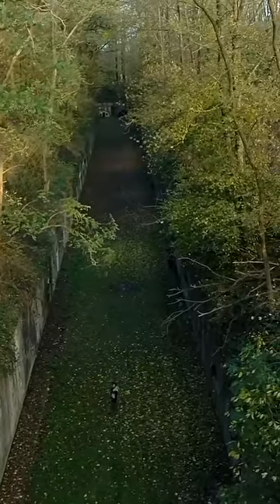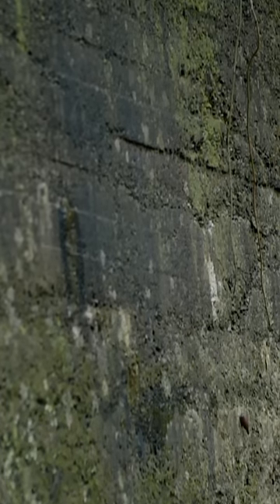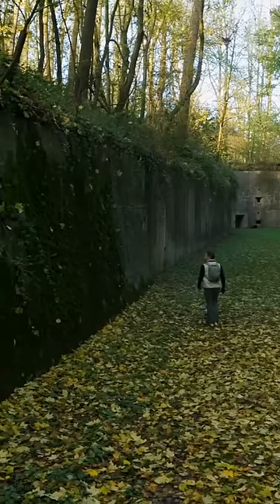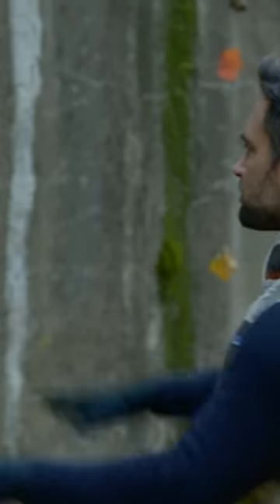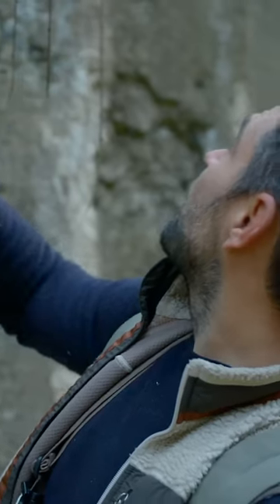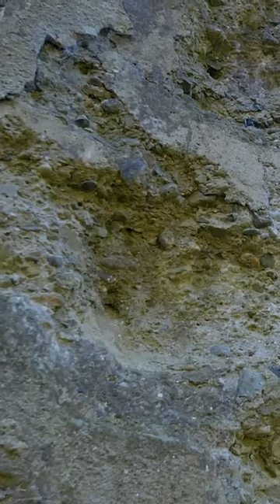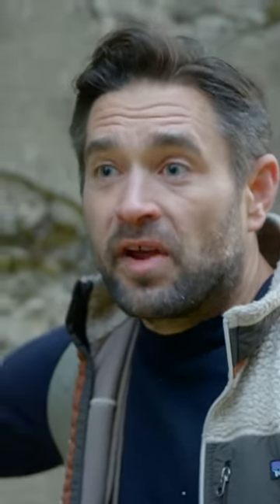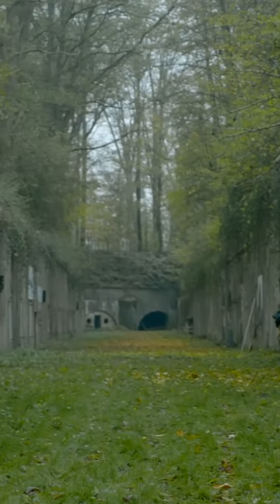Astonishing discovery of old fort reveals explosive history | What On Earth | Science Channel